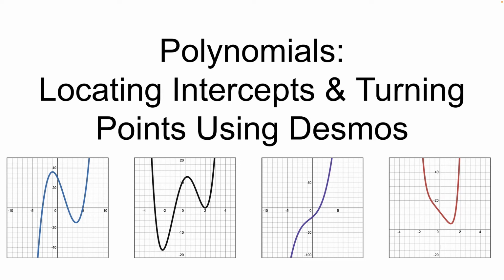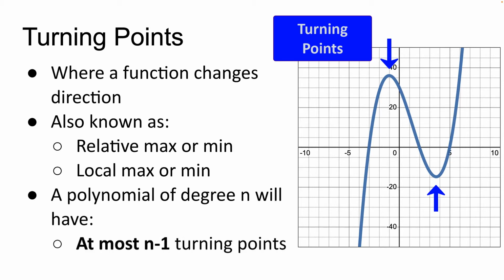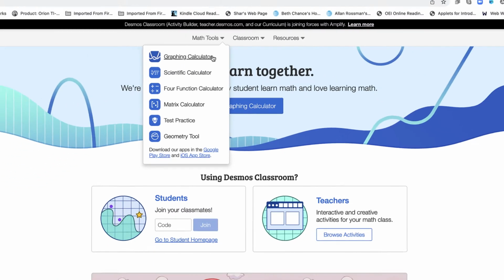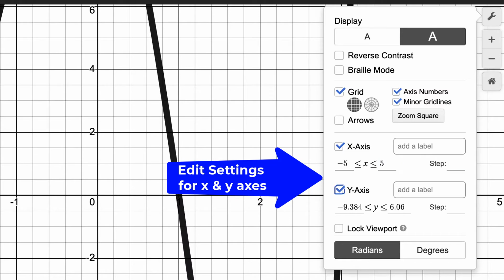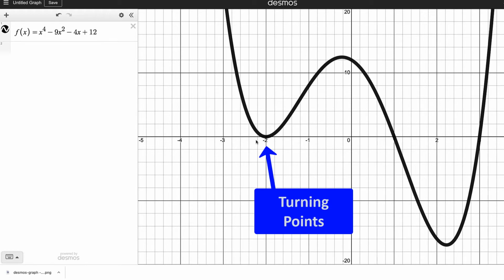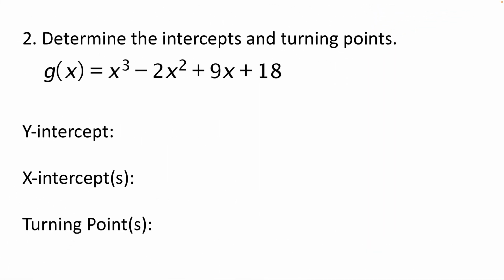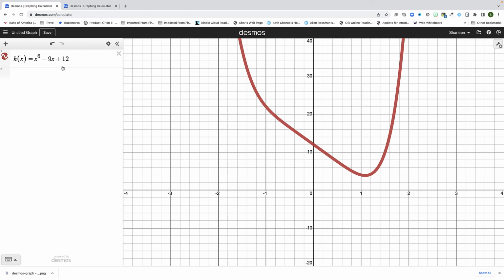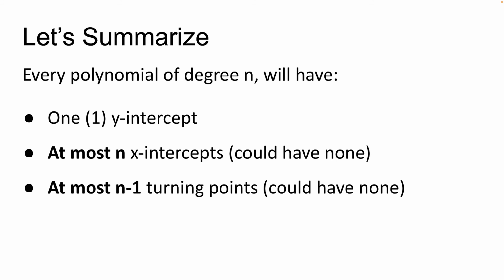Locating the Intercepts and Turning Points (or Relative Max and Min) for Polynomials using Desmos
In this video you can learn how to use the free, online graphing calculator program, Desmos, to locate the intercepts and turning points for polynomial functions.